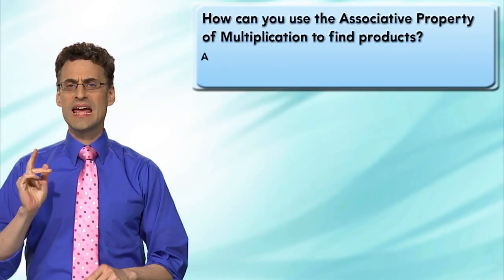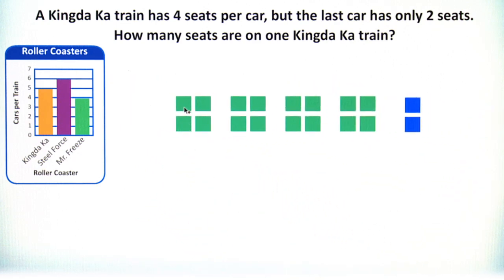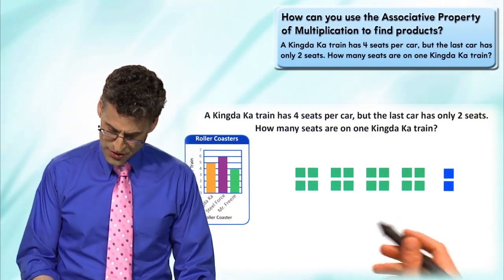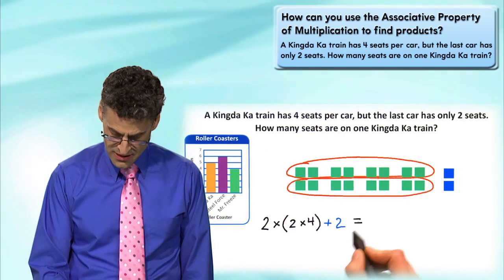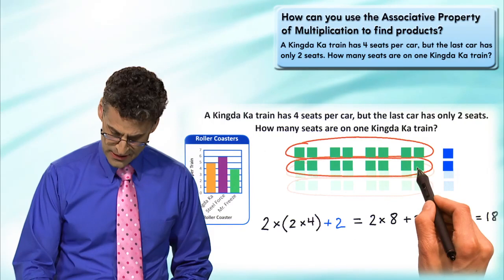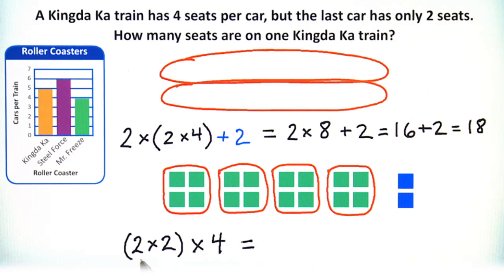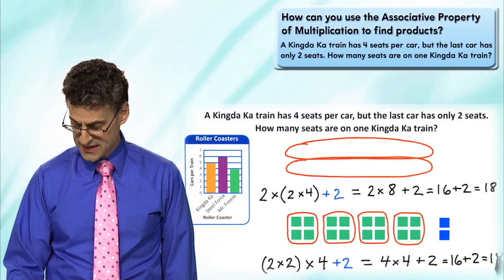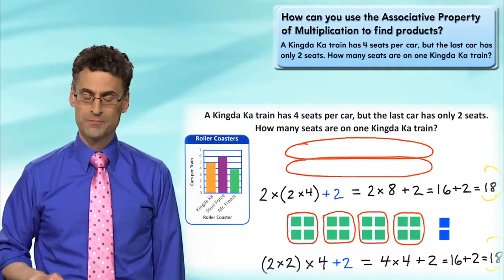The Associative Property of Multiplication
This fun, easy-to-follow video from Go Math! helps students gain a better understanding of the associative property of multiplication.